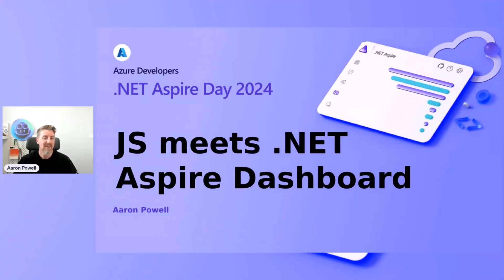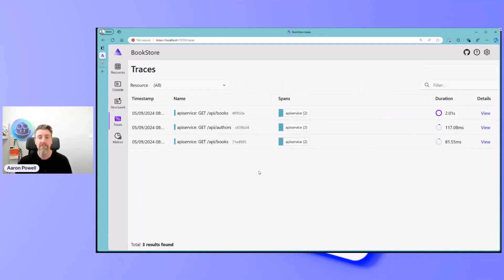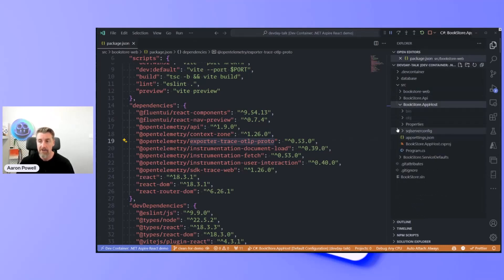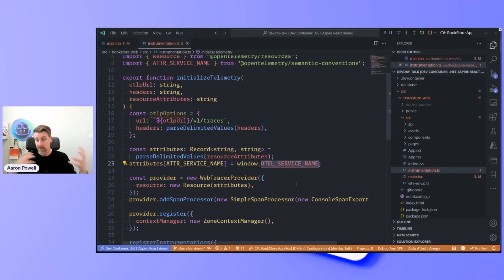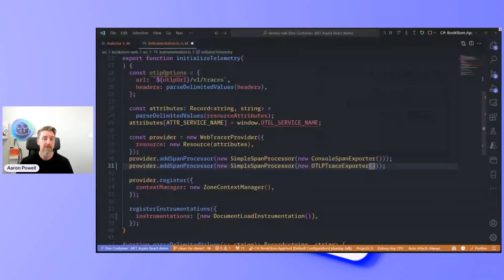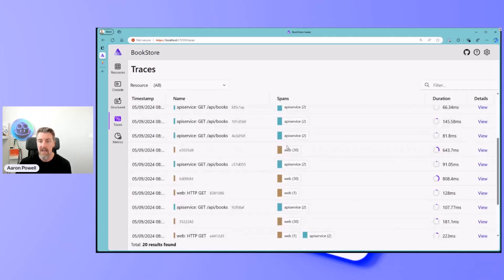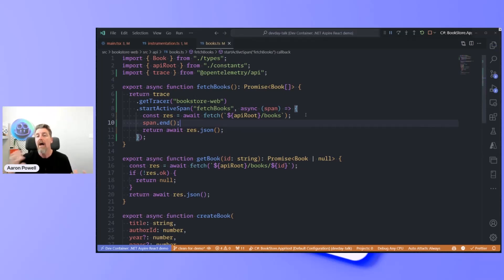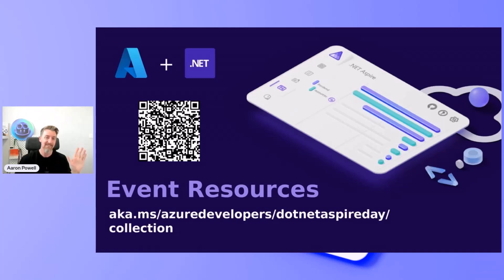Client Side JavaScript OpenTelemetry Integration with .NET Aspire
The .NET Aspire Dashboard is a great tool for viewing logs and telemetry from a .NET application, but what if the web frontend is using JavaScript as a SPA? Well, let's have a look at how we can trace from the user interaction through to a backend API call, crossing the different languages.

🔎 Chapters:
00:00 Intro
00:49 Demo: Connecting .NET Aspire with a frontend JavaScript application
15:53 Learn more and connect

Featuring: Aaron Powell (@slace)